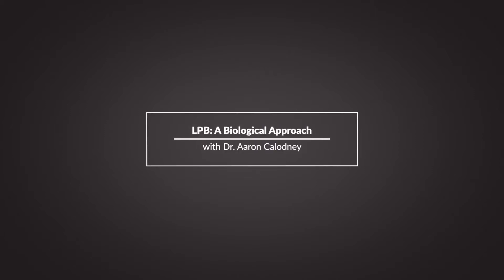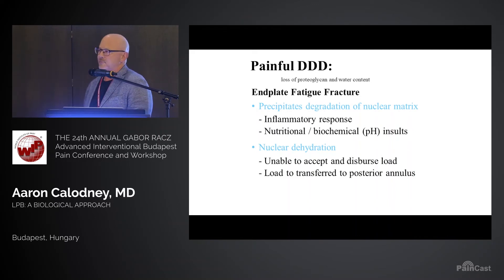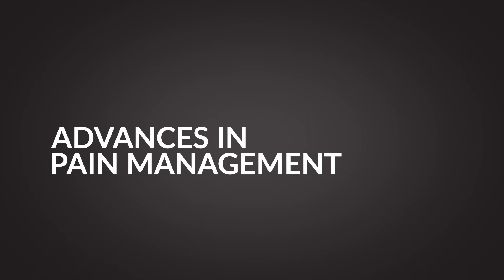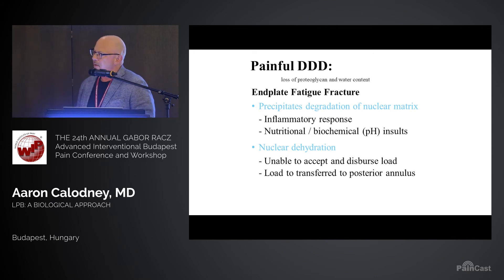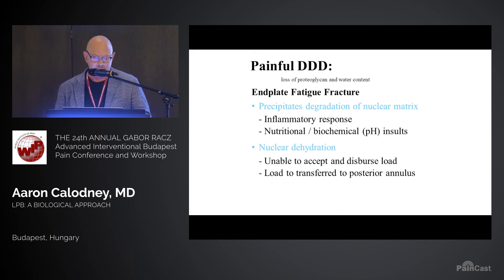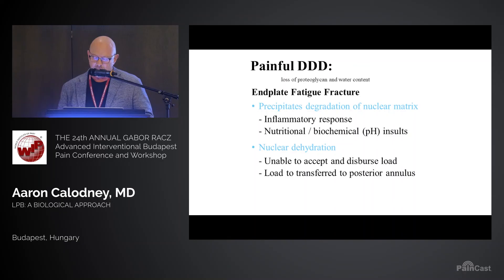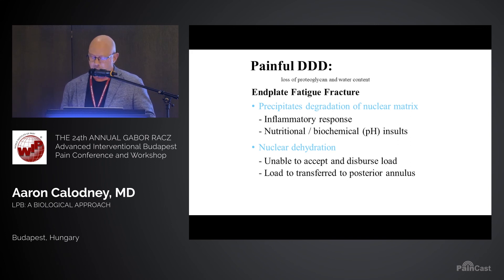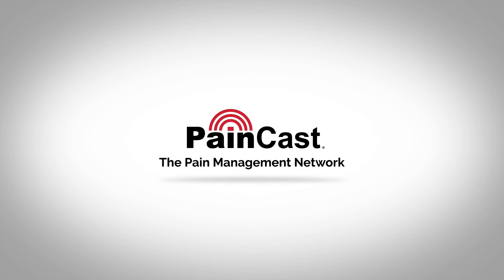LPB A Biological Approach – Calodney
How can we use biologics to treat lower back pain? Dr. Aaron Calodney describes the biological processes that underlie back health and explains how homeostasis can be disrupted or restored. By using autologous transplants containing various stem and progenitor cells, growth factors, and platelets, the underlying causes of back pain can be reversed. Dr. Calodney describes how these therapies can directly target biological mechanisms and summarizes their safety and efficacy in clinical trials. Now on PainCast!